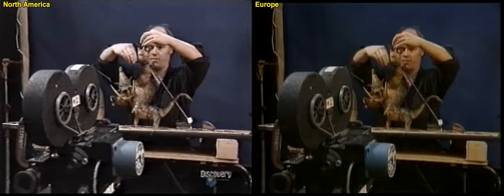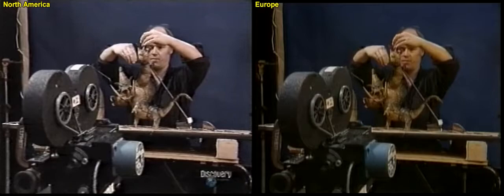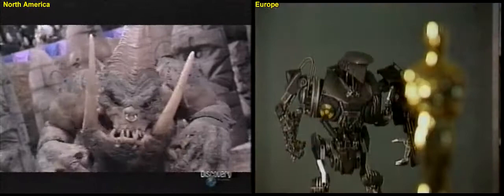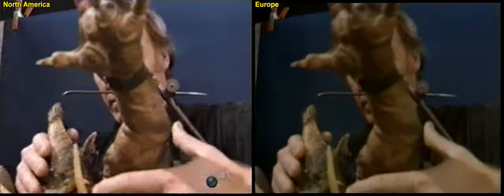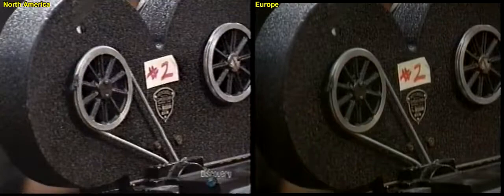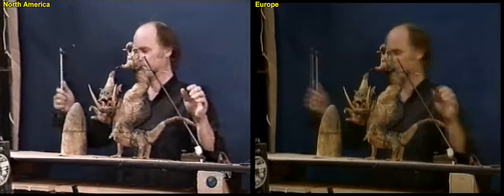Discovery Channel's Movie Magic S01E12 - NA vs EU comparison (1 of 2)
I thought something was slightly "off" with the Movie Magic episodes on YouTube compared to my memories. Here's confirmation that different versions exist.